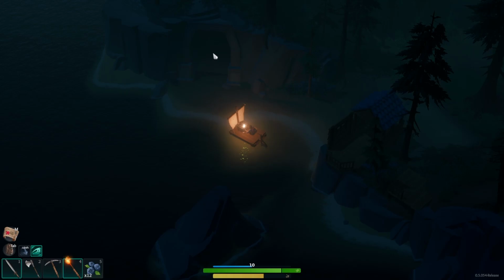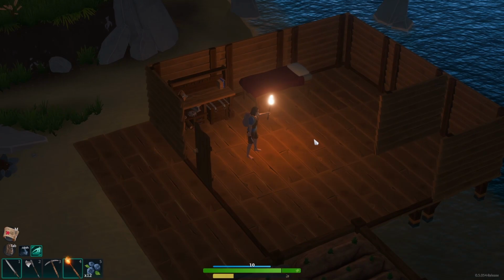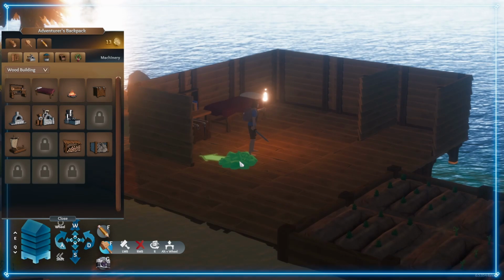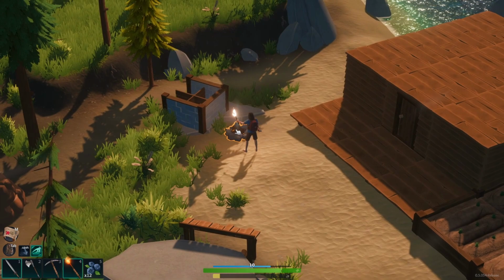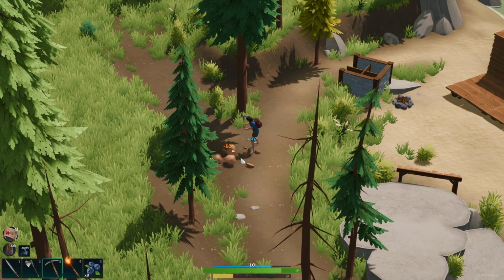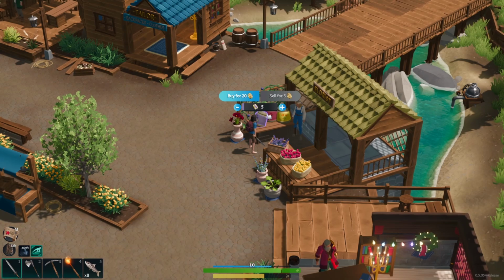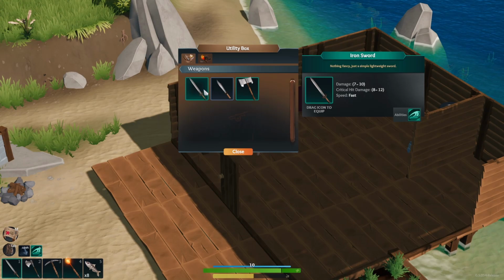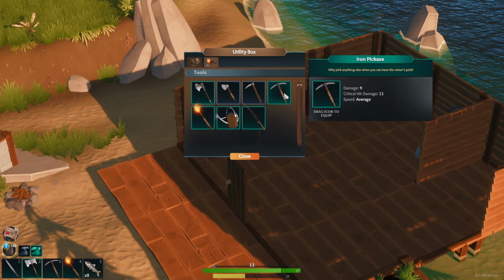My First Look | Len's Island | Episode 7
Be sure to check out GameEdged's YouTube channel for quality content.